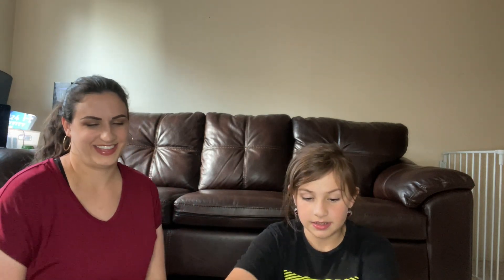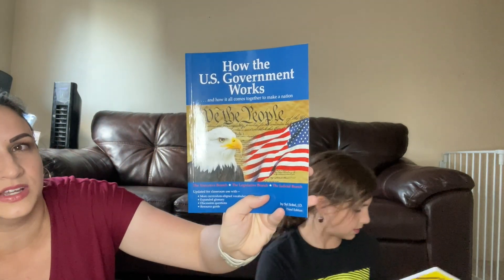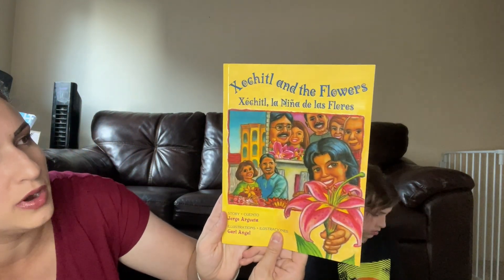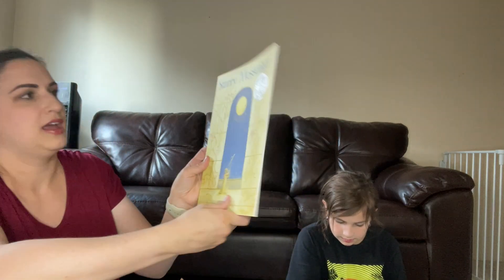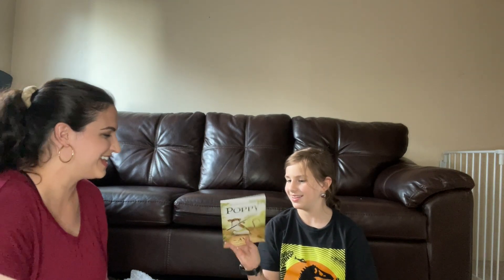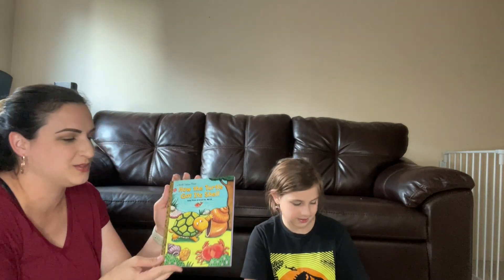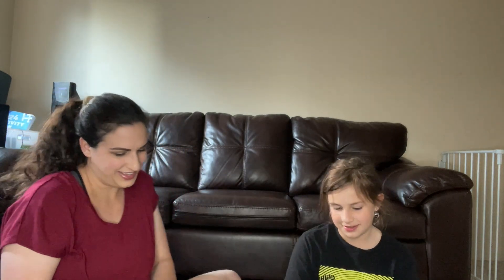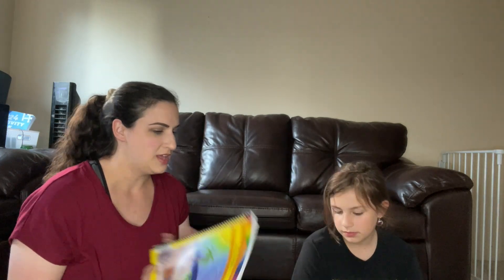Unboxing Moving Beyond the Page (7-9) or 3rd grade kit (excluding math)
HAPPY HOMESCHOOL MONTH! That's what I'm calling it- the month where I'm making as many homeschool videos as I can while people are preparing for a new school year! We live here in northern Canada and are able to try a variety of curricula because of our generous funding! It's very fun for us to try and also to share with you! I love the flexibility our kids have being able to homeschool here in Yellowknife, Northwest Territories, Canada! I hope you enjoy this video of what is in this kit that we mostly purchased as a language arts curriculum after almost completing the All About Reading levels. She is currently finishing up level three and will do this when she feels like it and then when she's done All About Reading level four she will have this incorporated into her daily schedule. There are several projects to choose from but we don't want to miss anything and are choosing to do them all! I say we because I love learning and reviewing right along side her- one of the huge perks of being a homeschooling mom!

This is an unboxing of moving beyond the page for ages 7-9. This is the first one that doesn't really deal with phonics so it's a perfect transition from AAR.